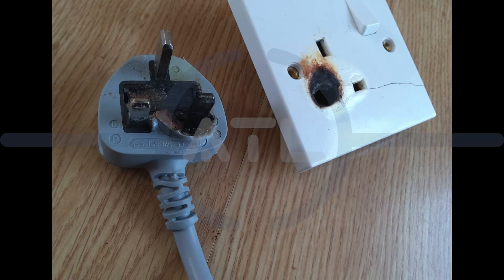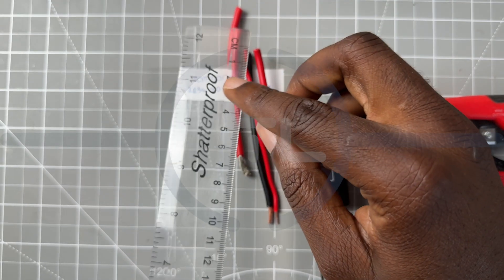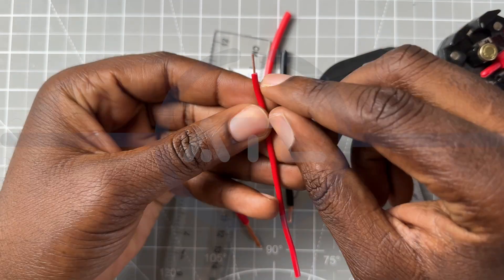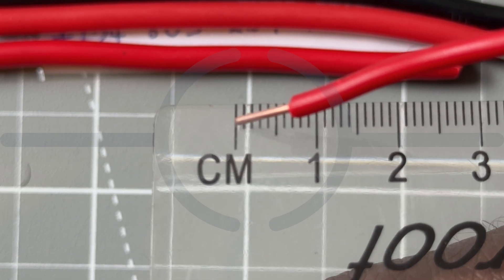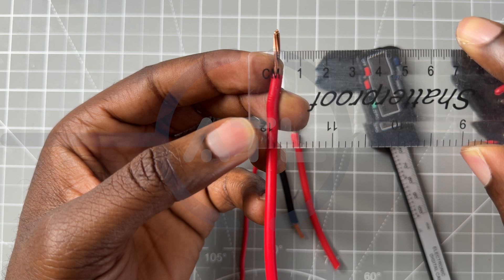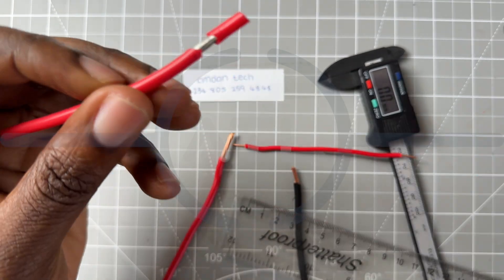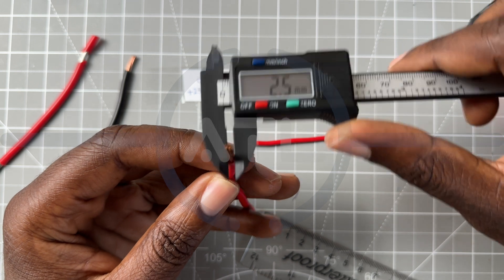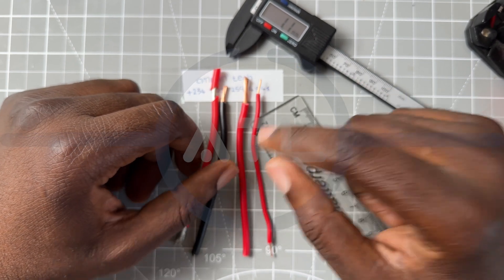How to measure wire size - Quick and Easy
Stop guessing your wire size and protect your home from electrical hazards! In this quick tutorial, I show you how to measure electrical wire thickness using a digital caliper—an essential skill for every DIYer, electrician, or homeowner working with solar and electrical installations.

Incorrect wire sizing is one of the leading causes of burnt sockets, electrical fires, and power losses. This video explains how to accurately measure your cable size (in mm), so you always use the right wire for your sockets, appliances, and solar panels.

In this video you’ll learn:
✅ How to strip and measure your wire with a caliper and a ruler

Why wire size matters:
Choosing the right cable size means safer installations, less risk of fire, and longer-lasting appliances. Whether you’re wiring up solar panels, fixing household plugs, or working on any electrical project, knowing how to check your wire size is a must.